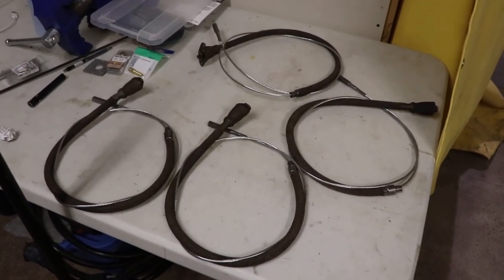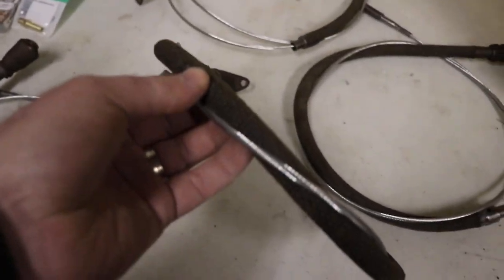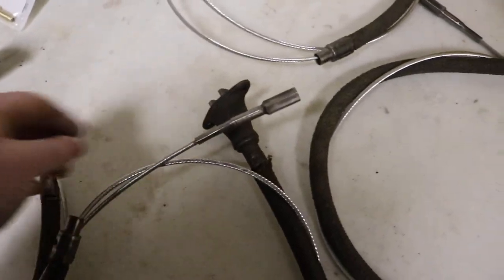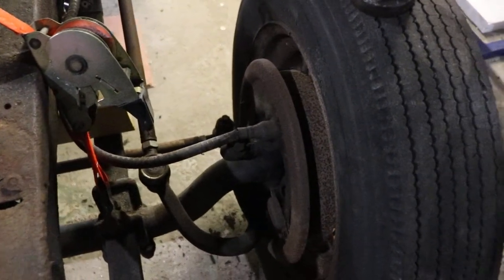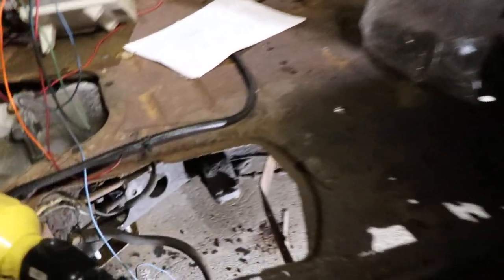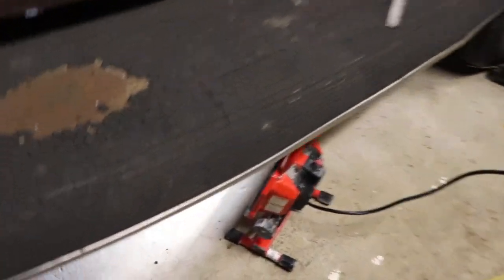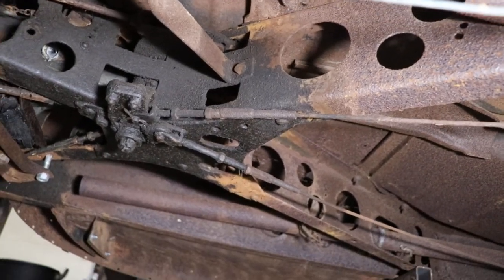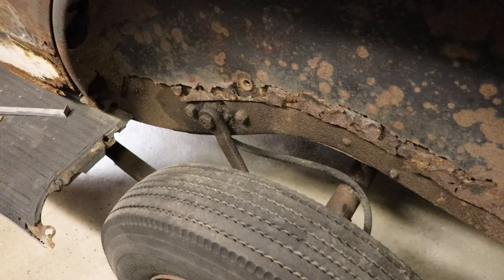Custom Steeldraulic Brake Cables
Hupmobile 417W shown in the video made to order, custom cables can be made for any vehicle with steeldraulic brake cables.  Come with conduit, ends, cable, etc. manual brakes NOS new old stock replacement parts

I am not in business with this person but this is who supplied the brake cables to me so that is why I am providing a direct link.